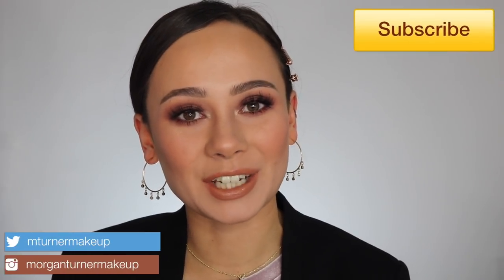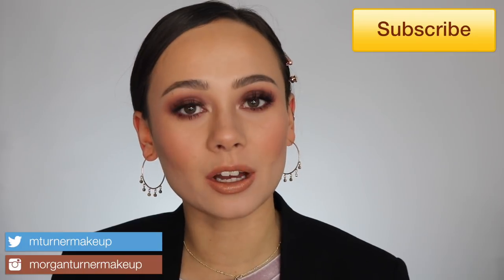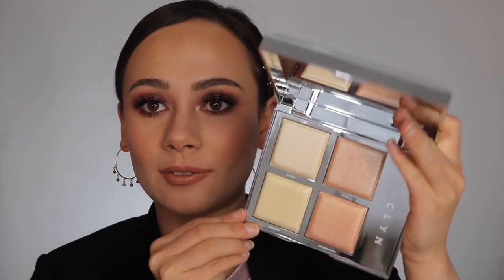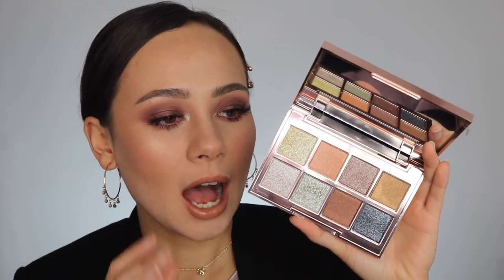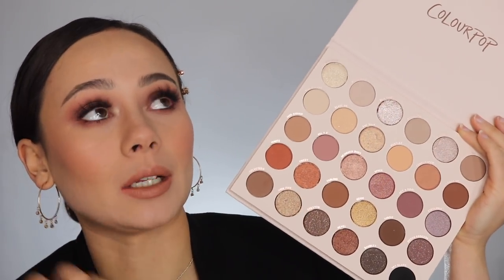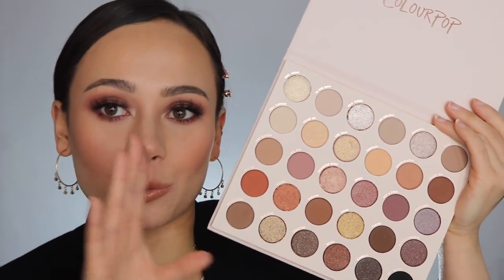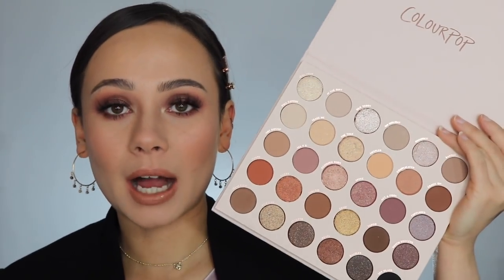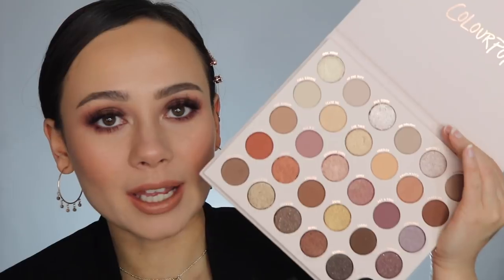HUGE HOLIDAY MAKEUP HAUL! Natasha Denona, Colourpop, Laura Mercier, Bobbi Brown & MORE! 🤩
As mentioned, Ferdi helps me procure stuff when I'm shopping at Saks! Ferdinand Aulia-  He can be found at the VA Tysons Corner Saks Fifth Ave Store at the Tom Ford counter. And he orders me stuff too -very quick.

Products Mentioned:

Natasha Denona Eyeshadow Palette 28 Green Brown/Purple Blue
Natasha I Need a Nude Lipstick in Alison and Judith
Laura Mercier Fine Art Eyeshadow Palette
Laura Mercier Full Canvas Eye & Cheek
Bobbi Brown Smoke & Metals Eyeshadow
Bobbi Brown In a Flash Palette
Colourpop Big Box of Lippie Pencils
Colourpop Gel Liners
Colourpop Sol Body Oils
Colorupop pretty fresh tinted Moisturizer
Colourpop Concealer
Colourpop Smoke Show
Colourpop Bare Necessities Palette